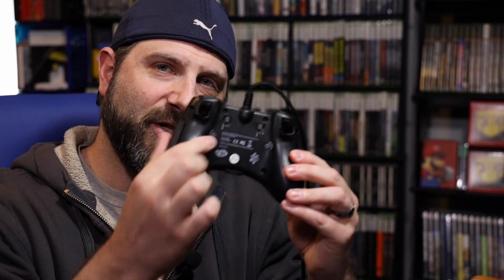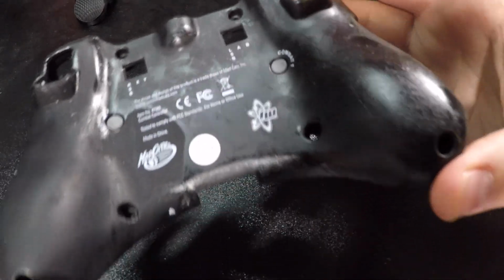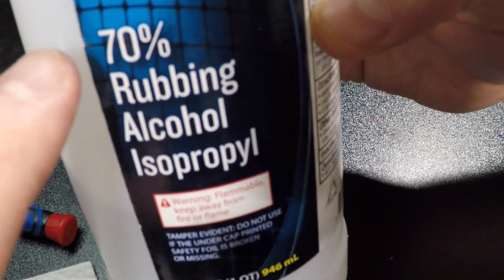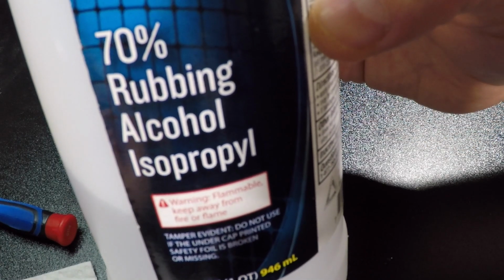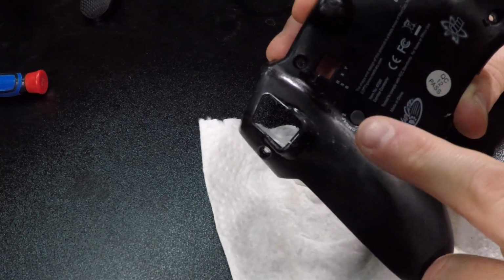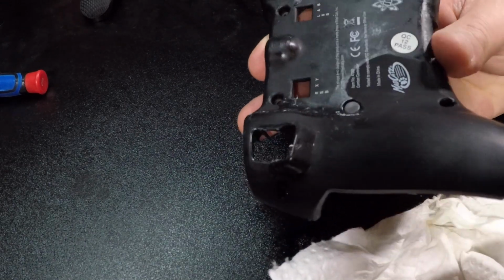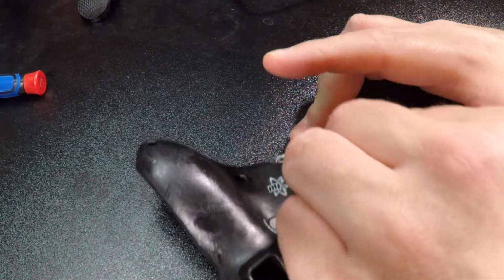Sticky Controller Grip Removal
This video is about Removing the nasty sticky grip on a controller.

Equipment used to shoot the video:

Camera ; Canon EOS M50

Lighting ; Neewer 160 lighting kit X3
Neewer 160 Light